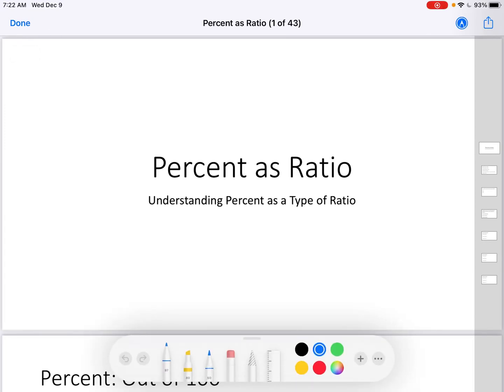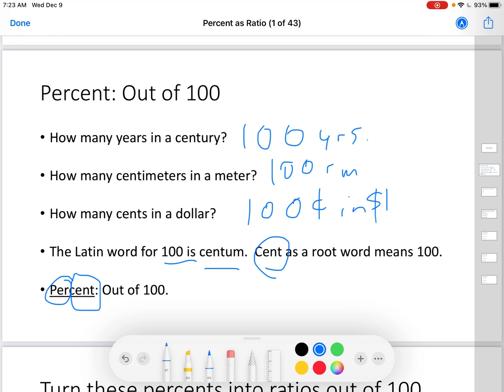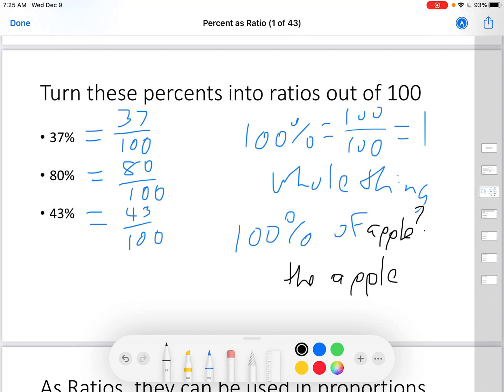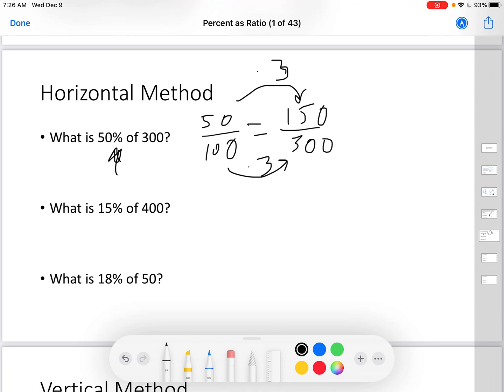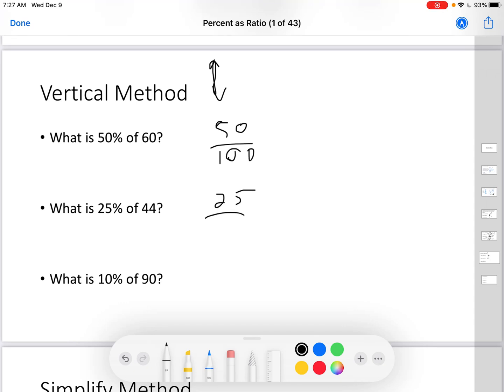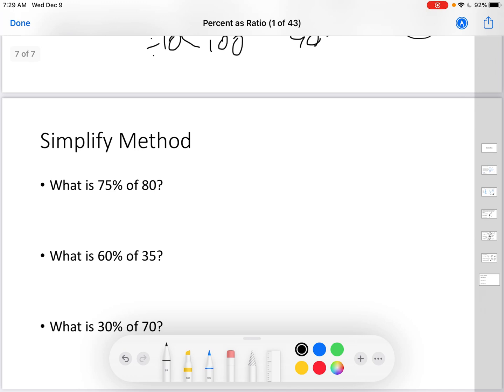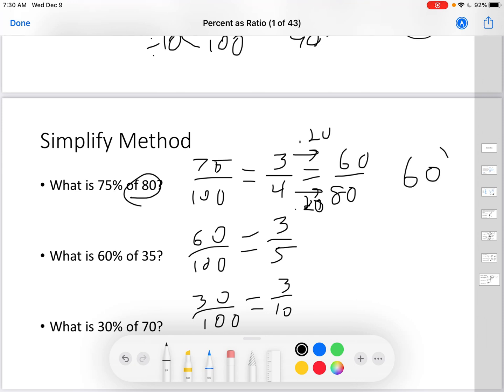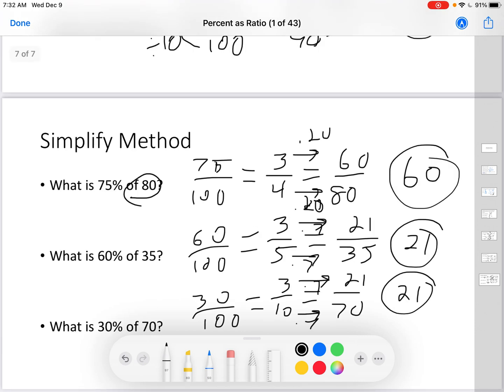Percent as Ratio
Understanding Percent as a ratio and using it in proportions to find answers